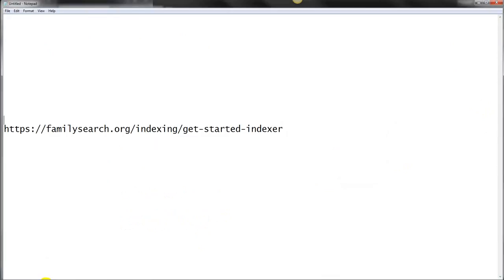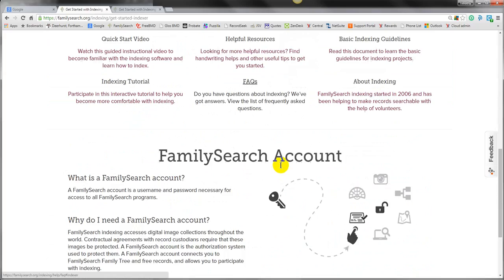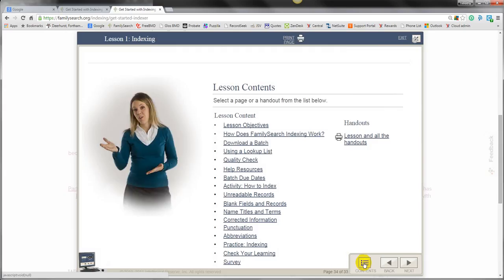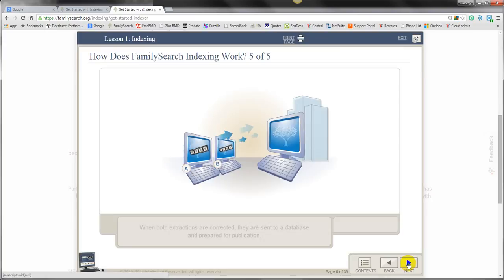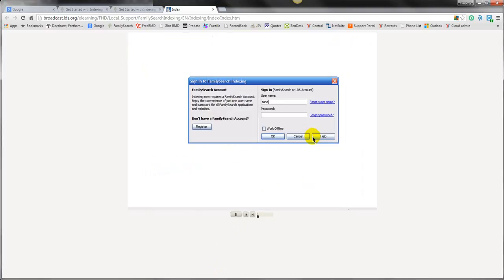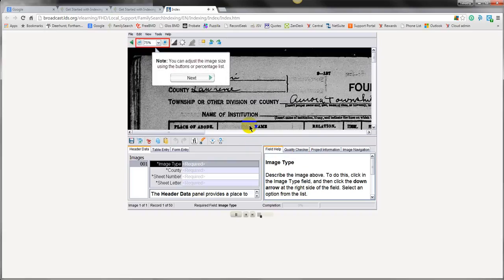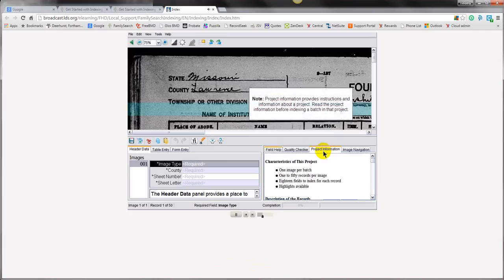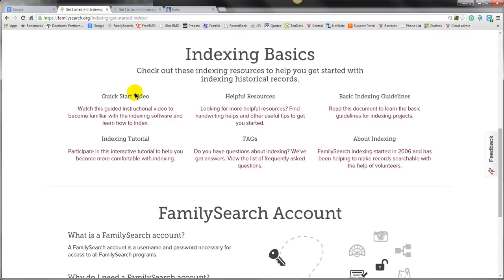Indexing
Brief description of FamilySearch Indexing including some self-help tips.